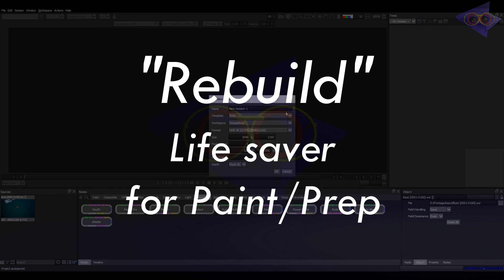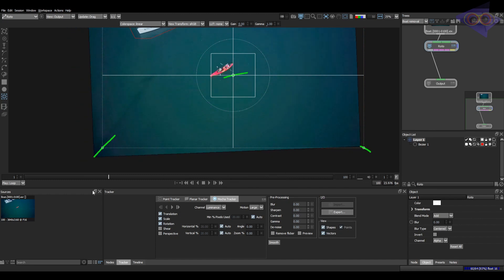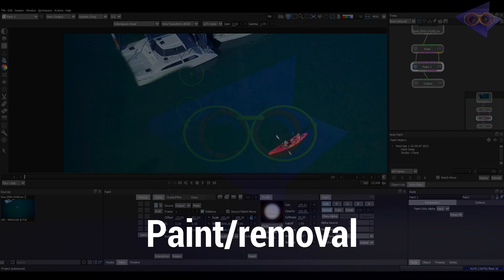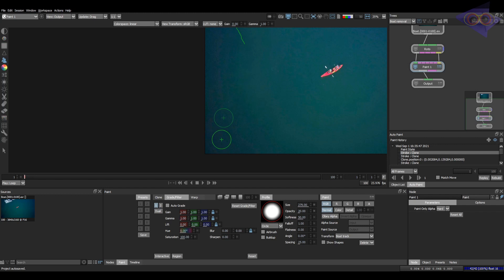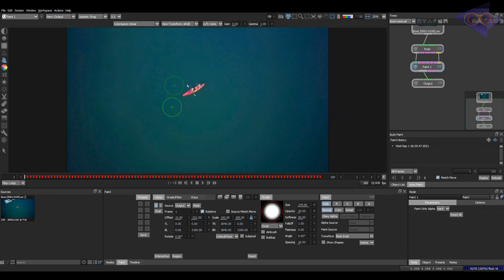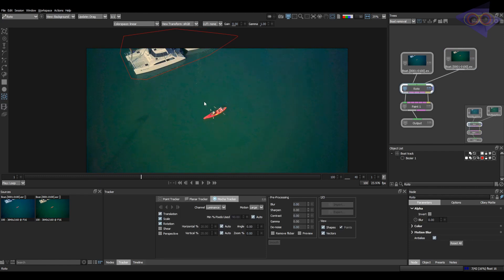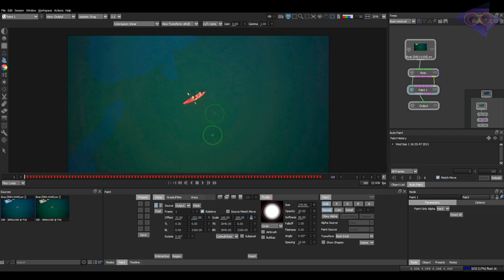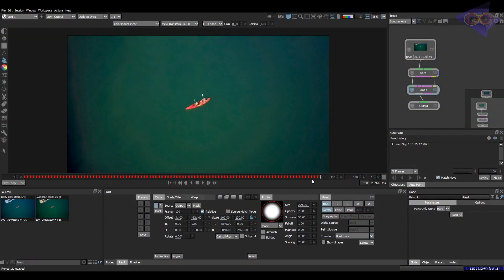Silhouette tutorial | "Rebuild" - Lifesaver for paint/prep artists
In this tutorial, we are going to see an option that is a lifesaver for paint/prep works.

Madlookz VFX is an artistic expression of sharing knowledge and information through this channel. All know how busy the VFX artists be. Above all these, here always come updates about VFX, Design, Film news and reviews, and lots of other stuff. The prime motive is being informative and letting you be informative.
If you like the content in madlookzVFX and would like to see more and better videos on a regular basis, you can click on the join button on youtube to support me. The more you contribute, the more rewards you unlock and it's completely transparent.